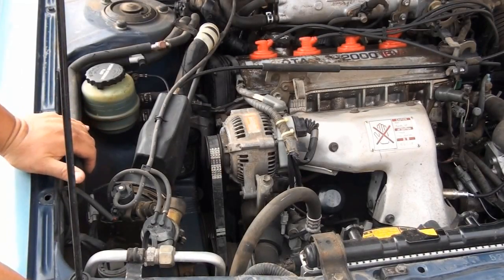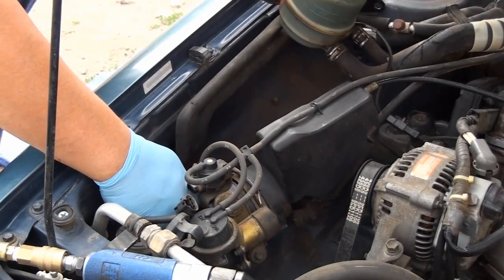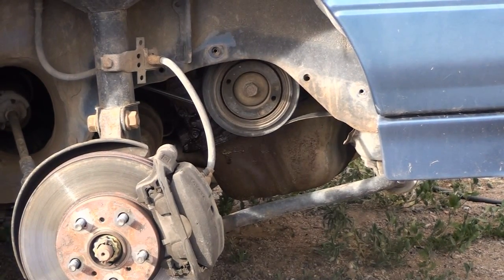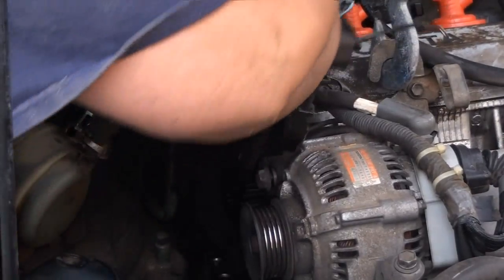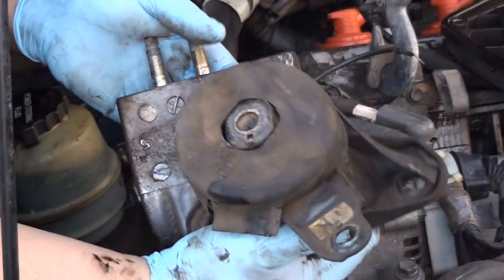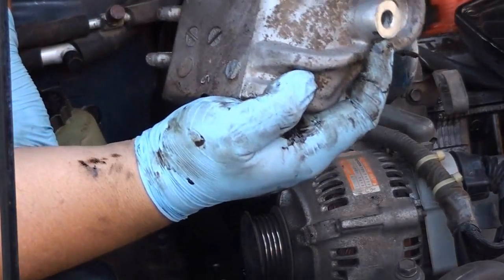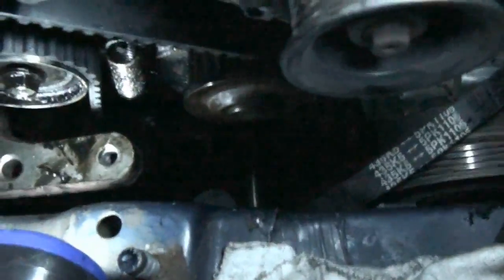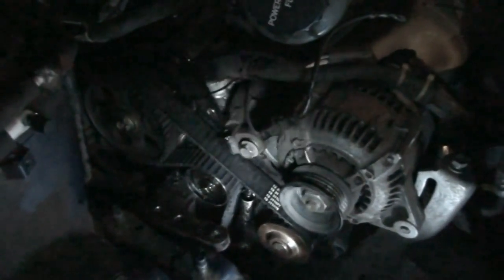How to install a timing belt on a Toyota Camry 1991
2.0 3S-FE  Timing belt install.  Off camera I tripled checked the timing marks and they were correct. Part of the video shows what appears to be the cam going out of alignment but it didn't .

I installed a gator back timing belt 15+ years ago on this car and it finally gave out, Now that is some great quality!!! I am sure the dura crap belt I installed will not last more then 6 years.